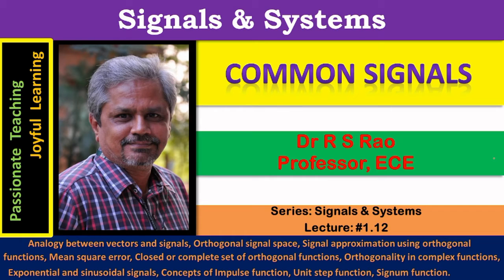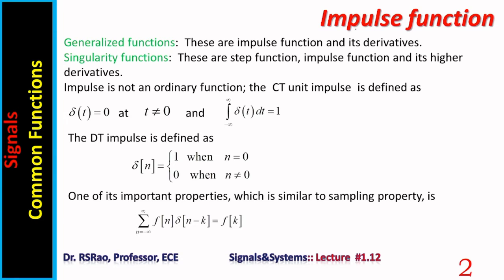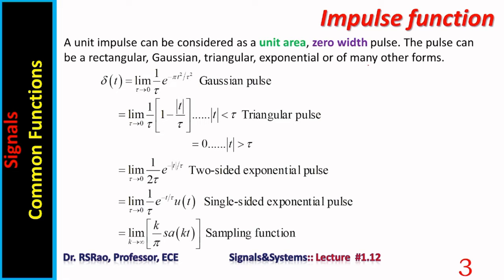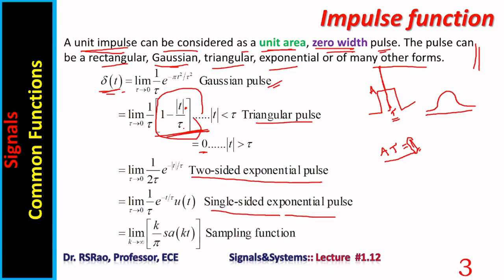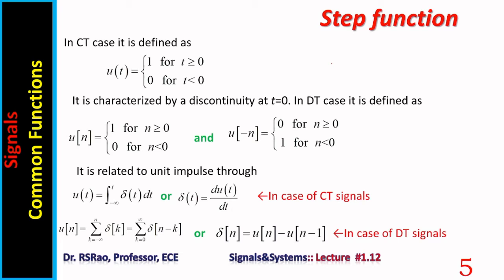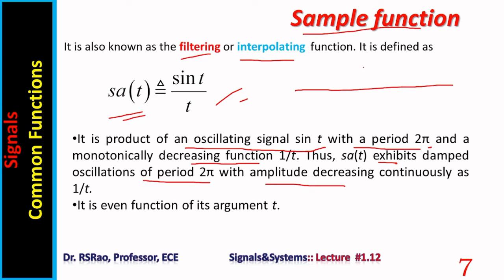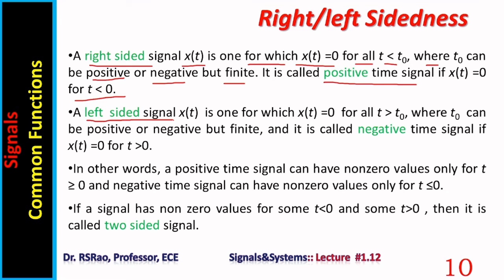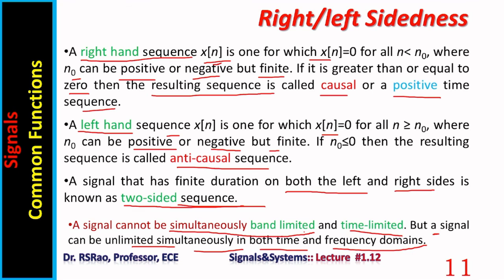S&S.1.12.Common Signals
Common or Standard signals like impulse, step, rectangular and triangular pulses etc. are considered and discussed for their understanding.